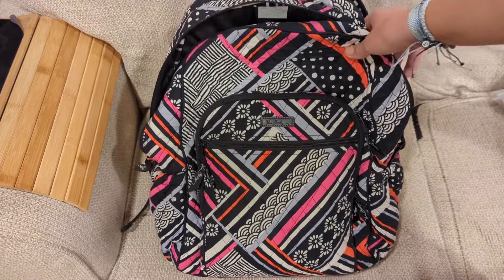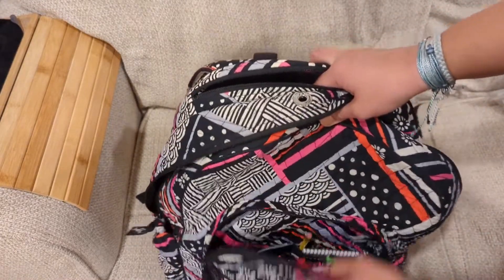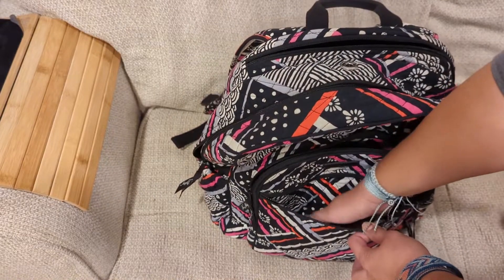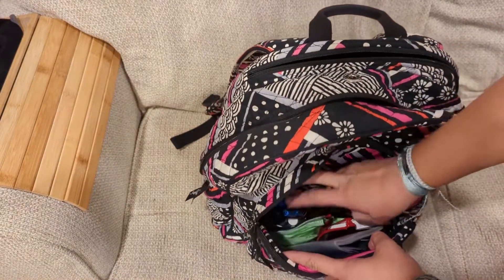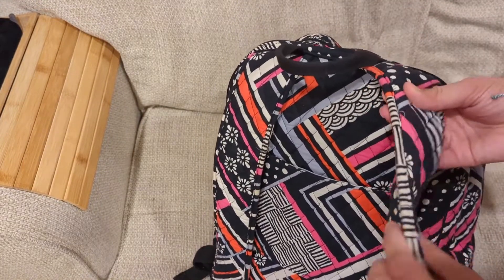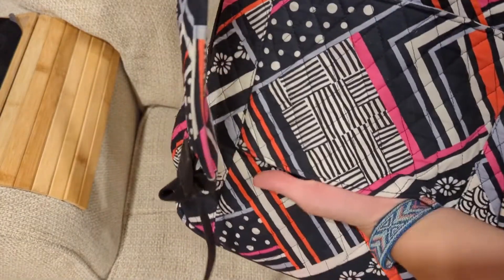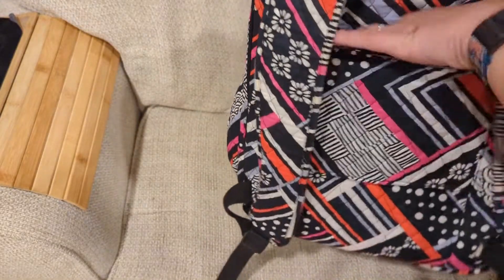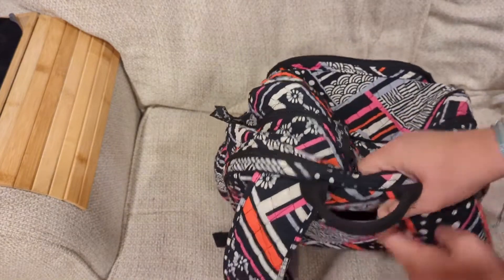Vera Bradley Campus Backpack Review: A Perfect Bag for Getaways!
In this Vera Bradley Campus Backpack Review, we'll take a look at the perfect bag for getaways!

The Vera Bradley Campus Backpack is the perfect bag for students who are always on the go. This backpack is perfect for carrying everything you need while you're away from home, and it also looks great school!

We'll take a closer look at the features of the Vera Bradley Campus Backpack and see if it's the perfect bag for you. After watching this video, you'll know everything you need to know about the Vera Bradley Campus Backpack and whether it's the right bag for your needs!

Vera Bradley Campus Backpack